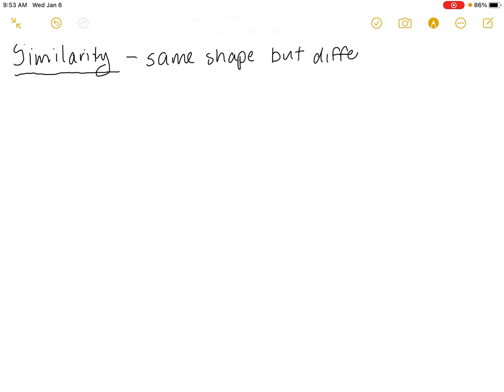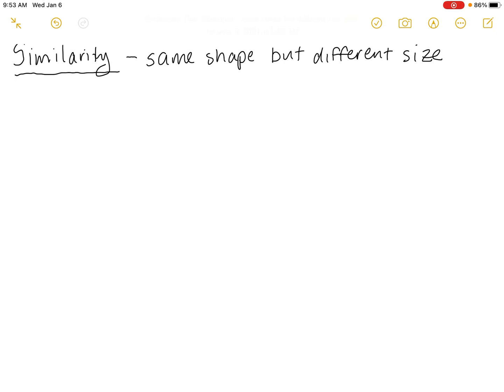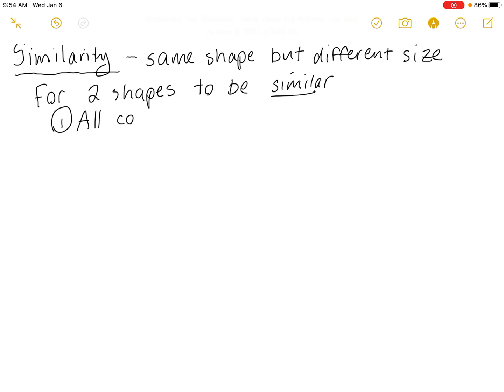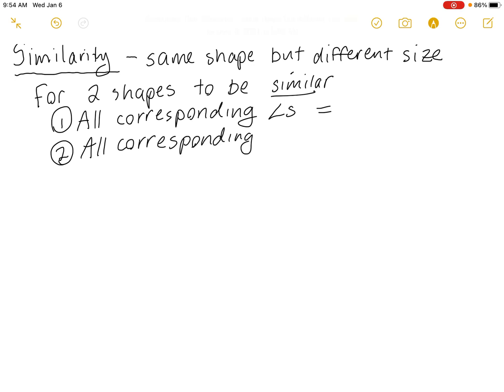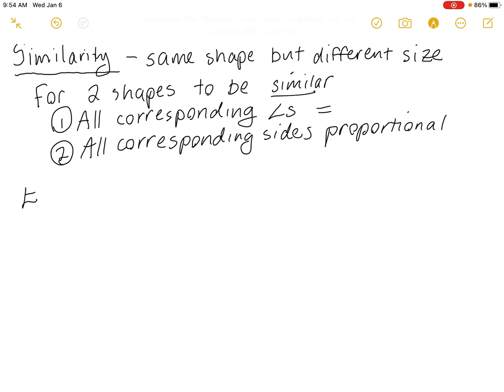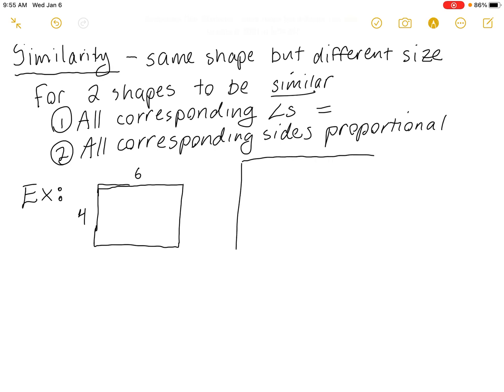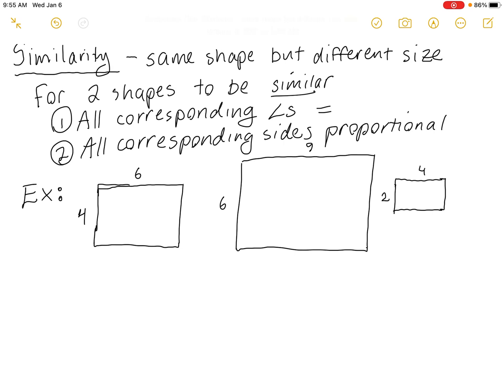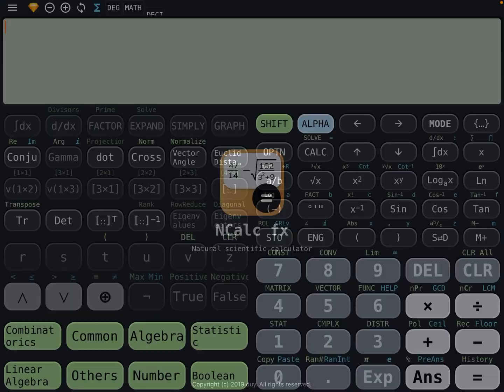Math 10-3 Similarity Recap (Jan 8)